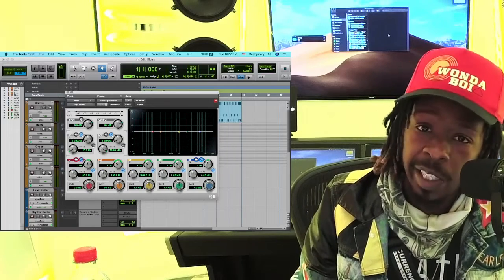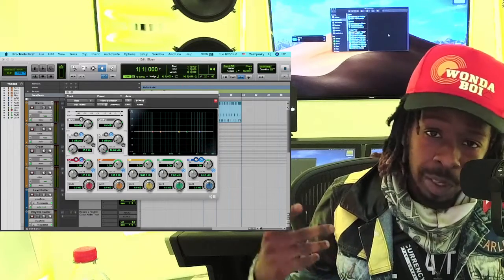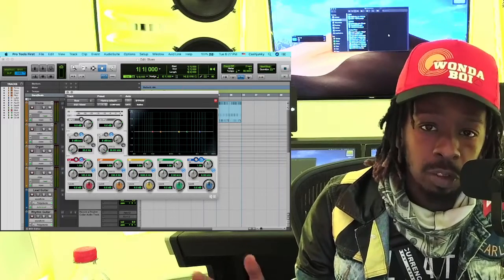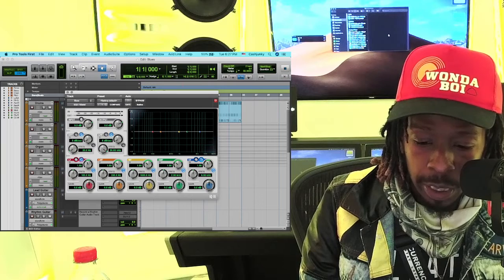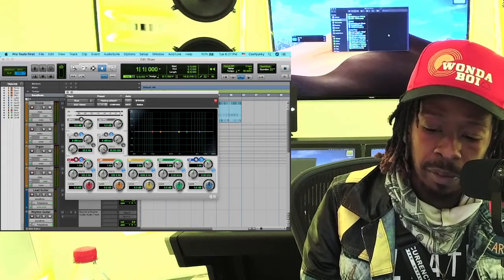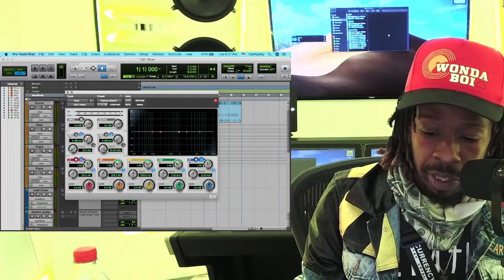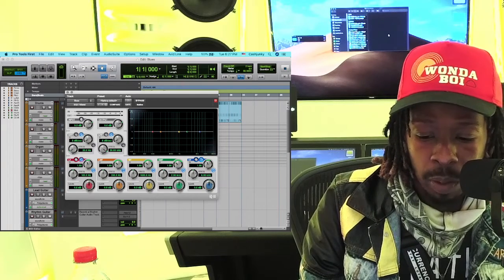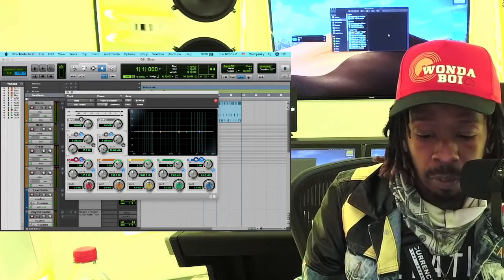EQ: Basic Principles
An equalizer, or “EQ”, is a tool used to control an individual range of frequencies in the audio spectrum. EQ’s come in many different forms but all of them do the exact same thing. Audio mixing involves detailed EQ’ing, but almost everyone has encountered and used an EQ at some point; probably in your car’s audio settings. Understanding these basic EQ principles will help you to develop better techniques for EQ’ing.

Input - Level of sound coming into hardware/plugin.

Output - Level of sound coming out of hardware/plugin.

HPF - High Pass Filter - Filter used to kill sound from low end of the spectrum.

LPF - Low Pass Filter - Filter used to kill sound from high end of spectrum.
Frequency Points

LF - Low Frequency

LMF  - Mid Frequency

HMF - High Mid Frequency

HF - High Frequency

Q - Range of frequencies that will be affected by particular frequency point.
Frequency - Frequency at which particular point will be affected.

Gain - Amount of volume added or subtracted at selected frequency point.

We will dive deeper into my specific uses and opinion on how to use EQ hardware/plugins later in the book. For now I will say that I prefer subtractive EQ over additive EQ. Subtractive EQ is when you take away volume from specific frequencies in order to achieve your desired sound. Additive EQ is when you add volume to specific frequencies in order to achieve your desired sound. We will get into why I choose to use subtractive EQing later in this book. As previously emphasized, it is vital that you trust your ears first when EQ’ ing. Eq’ing is a very powerful tool that can drastically alter, for better or worse, the sound that your are working on. It is important that you understand the key principles of EQ in order to properly use EQ hardware/plugins to enhance your sound.